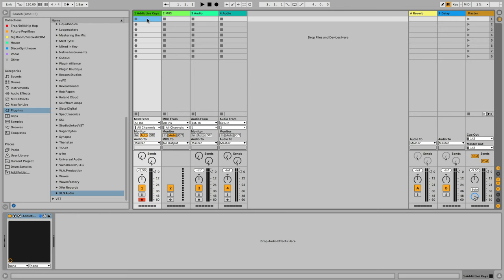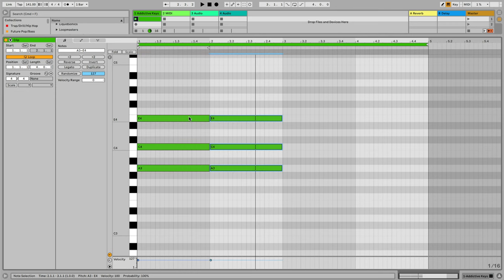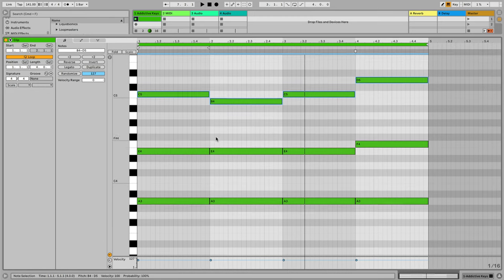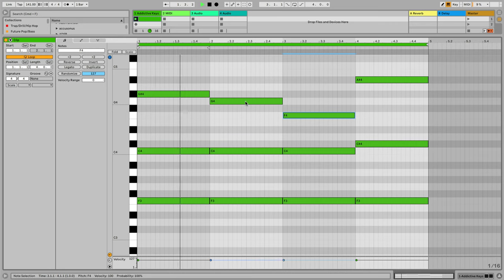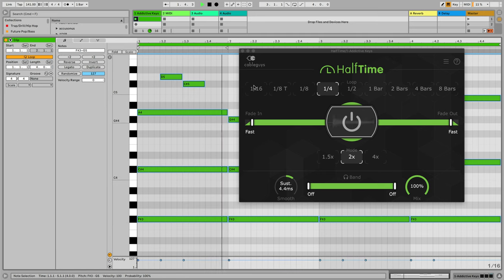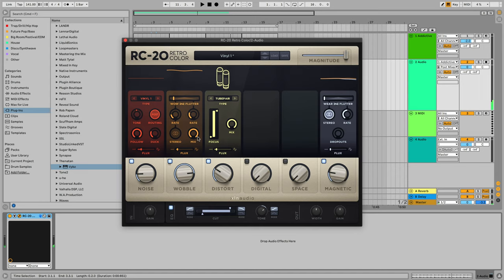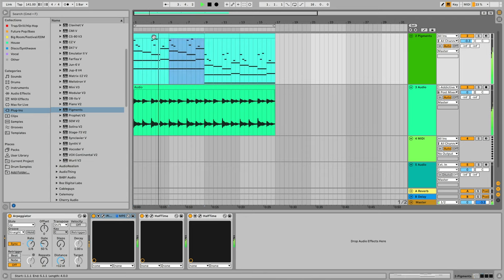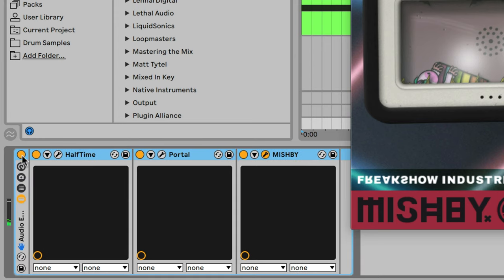How To Make UK Drill Melodies In Ableton Live 11 | ABLETON LIVE 11 TUTORIAL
How To Make UK Drill Melodies In Ableton Live 11 | ABLETON LIVE 11 TUTORIAL + FREE LOOP KIT COMING!

In this video we have a look at how to make UK Drill melodies in Ableton 11. This UK Drill tutorial will show you how to make dark drill melodies in a really easy way. I also go over resampling and how to flip samples in Ableton. If you guys like this tutorial, let me know and I will make more "How to make drill beats" tutorials in the future or even a studio vlog making a drill beat...Also...I'm making a mini free loop kit with some UK Drill melodies in there! It will be emailed to everyone on my mailing list!

Join The mailing list below!

My Bedroom Audio Interface
Another great Audio interface for home studio
My Favourite CHEAP Studio Monitors
BEST overall studio monitors on a budget
My 49 Key Midi Keyboard
Another 49 Key Midi Keyboard worth buying
The BEST headphones for the money (Closed back 80ohm)
The BEST headphones for the money (Open-back 250ohms)
Great portable midi keyboard for travelling
BEST all round BUDGET vocal mic KIT
BEST all round mic if you are feeling rich
My favourite alternative to Ableton Push 2